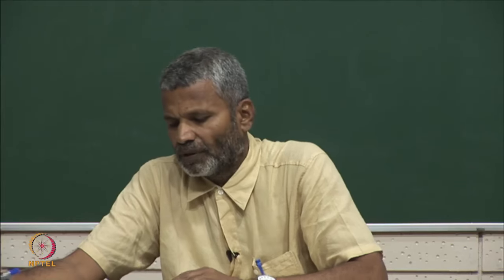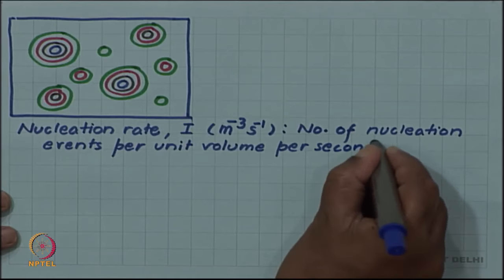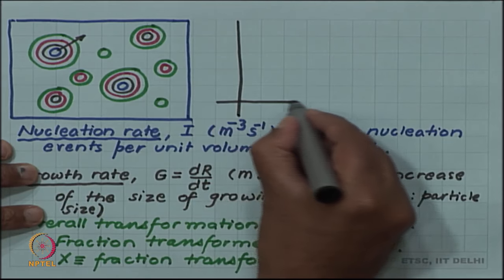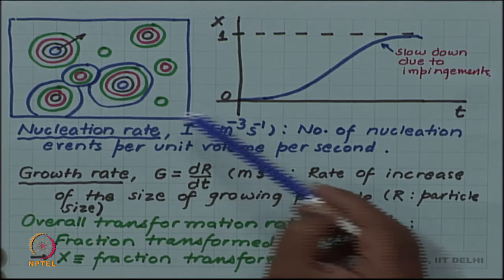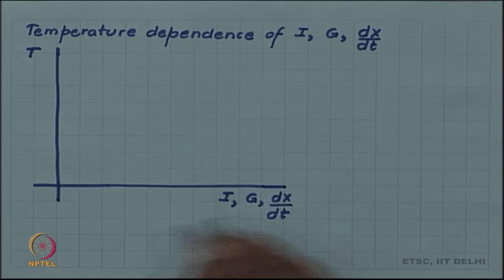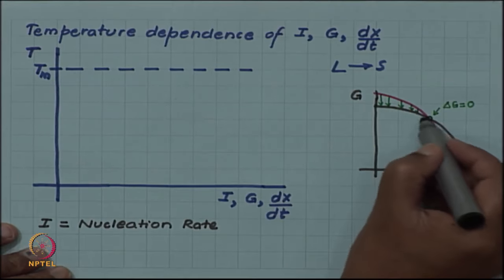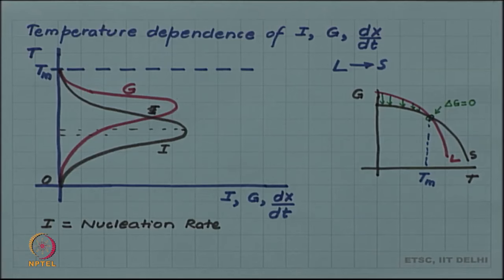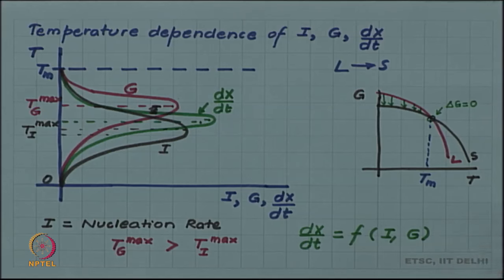Nucleation, growth and overall transformation